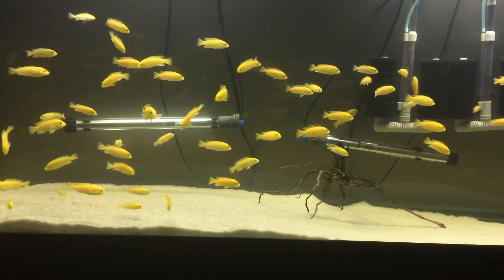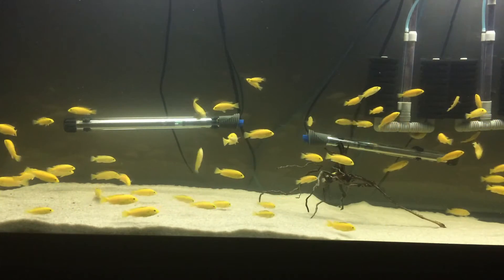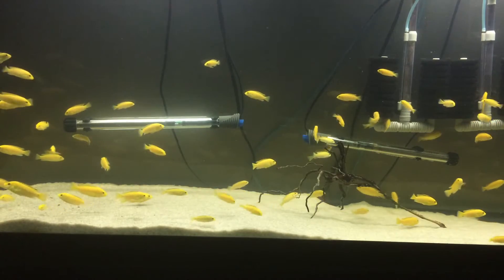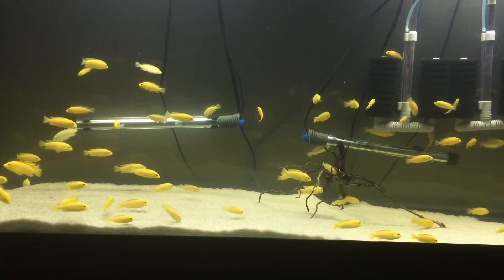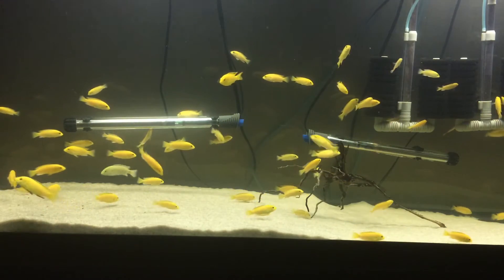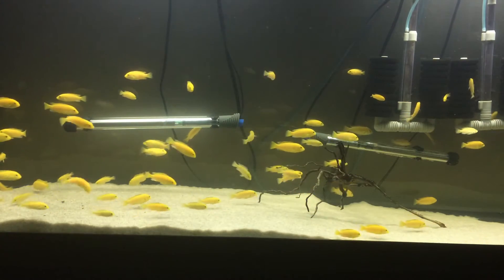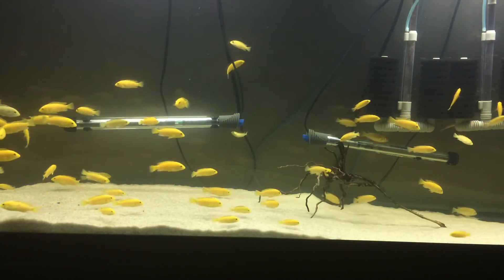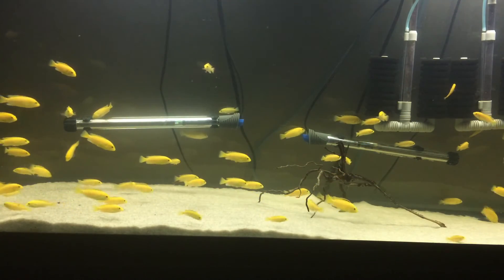The Best Color For Aquarium Substrate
This video will inform you about the science of choosing the color of your substrate. I talk about color properties and give tips on choosing the substrate for your aquarium.

This group is very active and talks about everything fish. We would be happy to have new members!